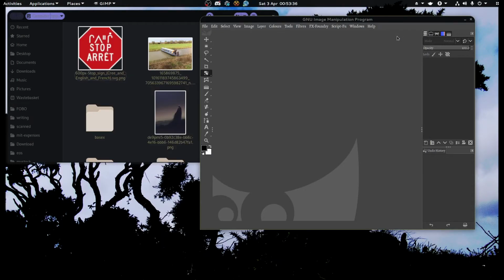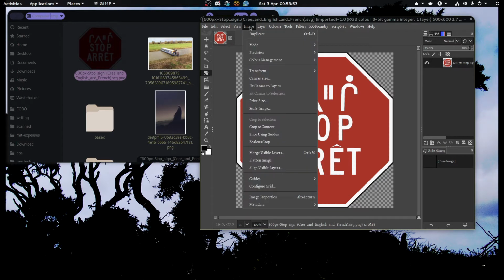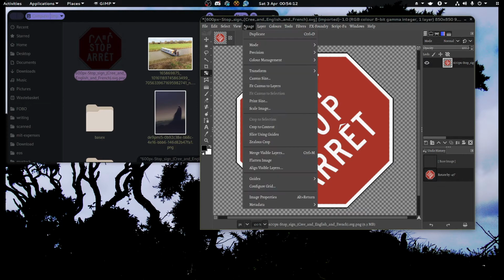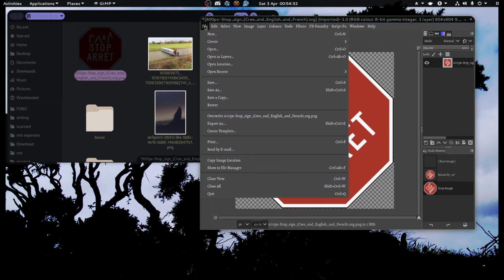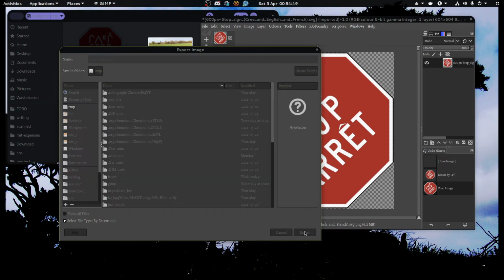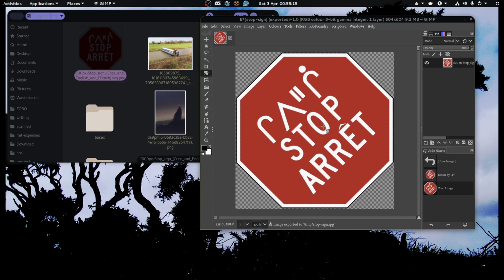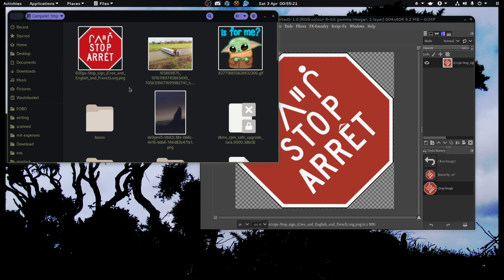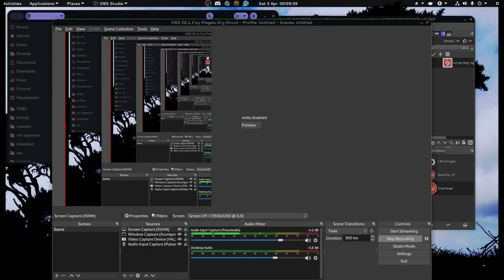gimp 2.10 tutorial, rotate an image and export as JPEG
I was asked to producea video showing how to do this. I'm not sure  how explanatory it really is, but hey, it's my first ever youtube video i think!